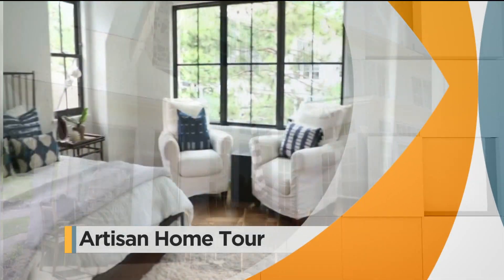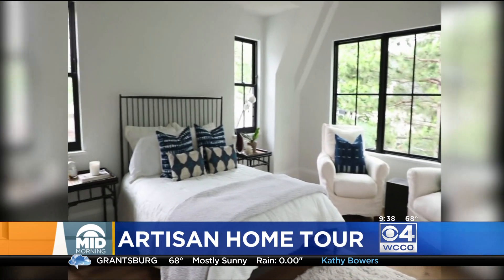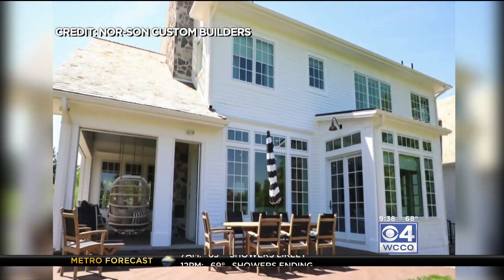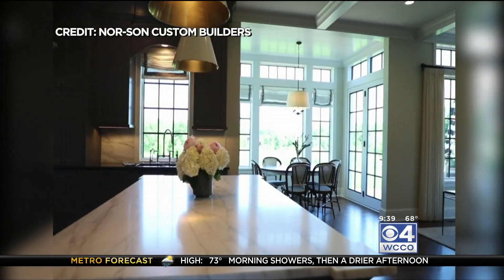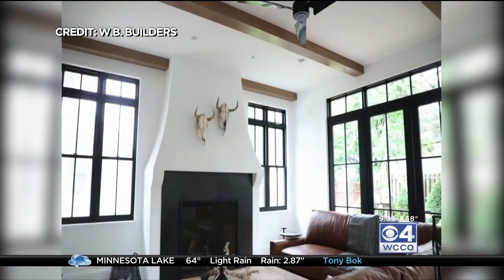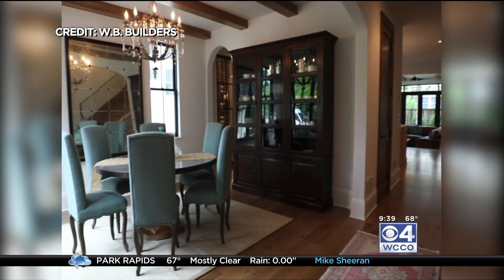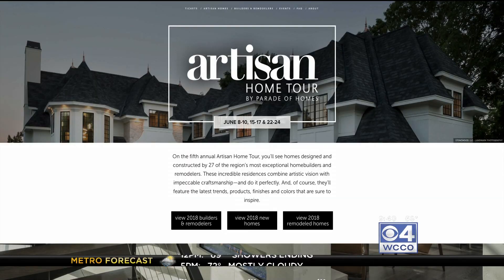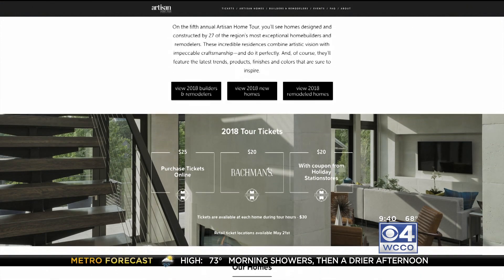2018 Artisan Home Tour - WCCO-TV - 6/8/2018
WCCO-TV's Jason DeRusha and Heather Brown feature the 2018 Artisan Home Tour and interview the event's spokesperson, Laura Burt with videos from Home #8 built by Nor-Son Custom Builders and Home #21 built by w.b. Builders.